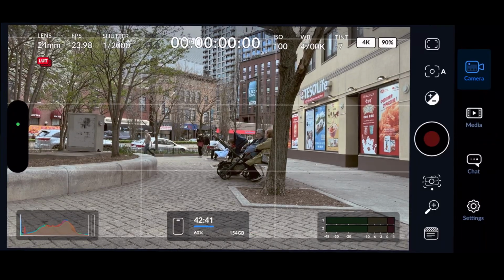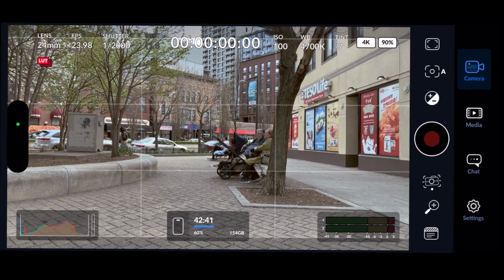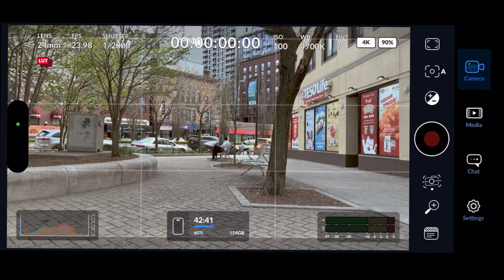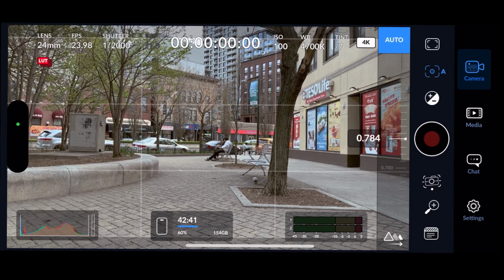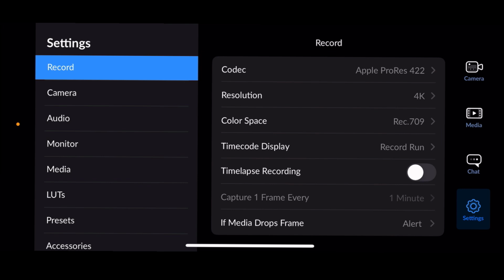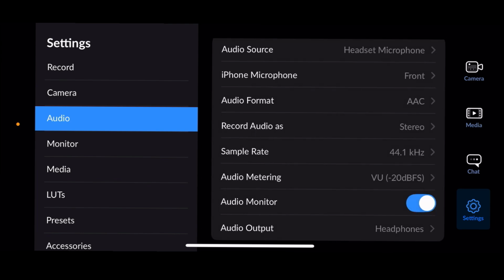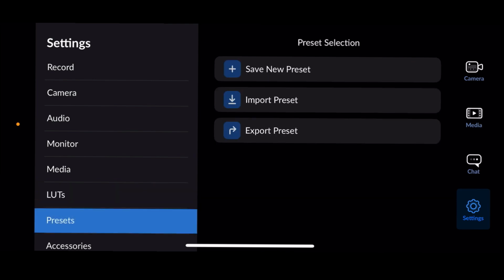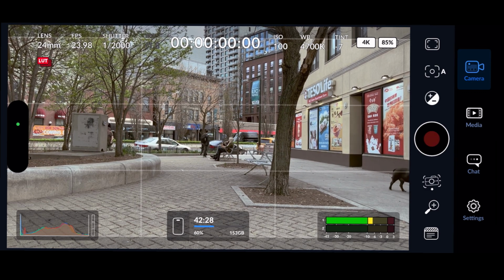The Blackmagic Pocket Cinematic App Walkthrough Guide | The iPhone Experience 2025 | Cinematography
This video was shot using the iPhone 14 Pro using @BlackmagicDesignOfficial APP for smartphones (iPhone)
This video was editedin @Videoleap Mobile App on the iPhone
Usng 18.4 (very slow rendering)

Notes: I’m a houseless photographer and filmmaker too and helping people help with my mental health too

Im using ​⁠​⁠ for my unlimited service now (No More Data Caps - Switch to Mint Mobile and stop spending so much on your wireless plan. Then use the money you save to buy me lunch or something (as a thank you).

iPhone 14 Pro
Wireless Go II
Comica Audio

Zhiyun 5s AI (for smartphone)

THIS EPISODE WAS EDITED ON THE MOBILE APP
AS A JOURNALIST AND DOCUMENTARIAN IN THE CITY OF NEW YORK, THIS IS A ONE-CONSENT STATE, AND MY FIRST AMENDMENT RIGHT TO SHARE AND SHOW EVENTS IN THE CITY OF NEW YORK  I DO NOT NEED PERMISSION TO FILM IN PUBLIC OR ANYONE IN PUBLIC.

IT IS MY OWN PROFESSIONAL USE AND TEAR USAGE.
BRANDS DO NOT GET TO SEE OR HAVE INPUT ON HOW I'D CREATE THE CONTENT OR SAY ABOUT THEIR PRODUCTS THIS IS MY OWN INDEPENDENT AND REAL-WORLD REVIEW.
THIS APPLIES TO ALL NYC SMALL AND LARGE RESTAURANTS, ALL SMALL MA AND PA SHOPS, AND ALL FOOD SERVICES.
READ THE RULES AND GUIDELINE ON THIS CHANNEL. IF NOT, IT WILL RESULT IN REMOVAL AND BANNED. SO PLEASE READ BEFORE MAKING ANY COMMENTS

💲💲💲MY PERSONAL DIRECT SUPPORT LINKS  💲💲💲

My opinions and reviews are ALWAYS honest. There will never be enough money to convince me to sell you garbage! But, if I like a product, I have no problem helping to promote a company that has improved. I always appreciate your help and support!